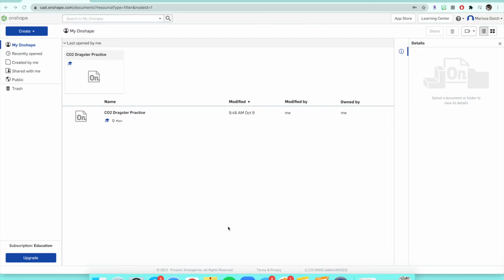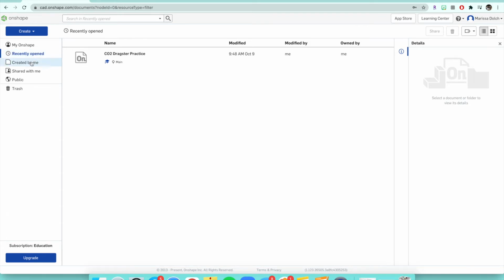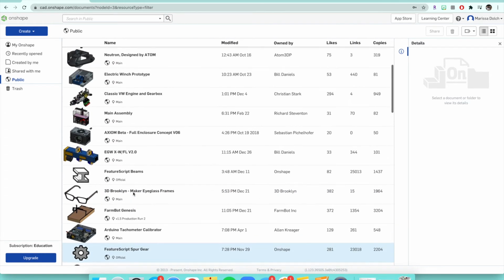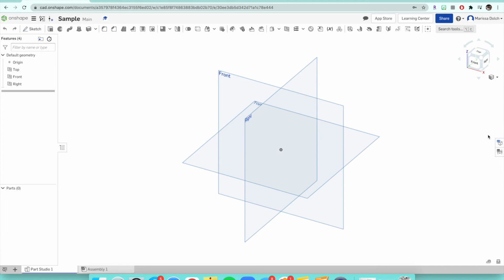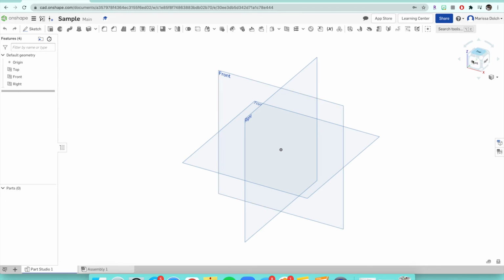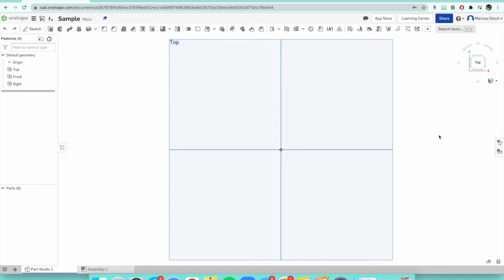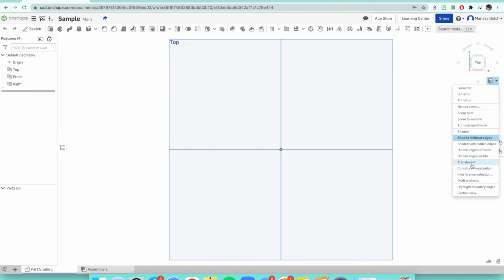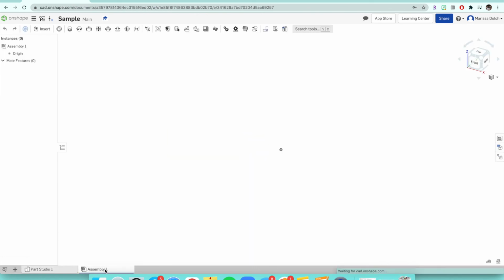How to Get Started - Onshape Tutorial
In this video, how to get started on Onshape is shown.